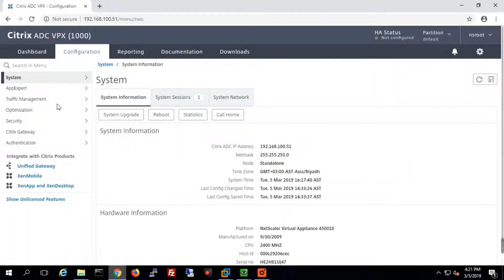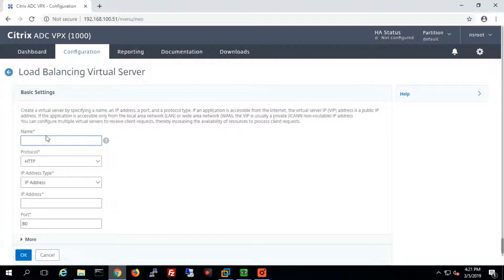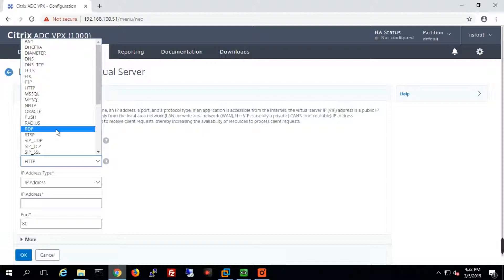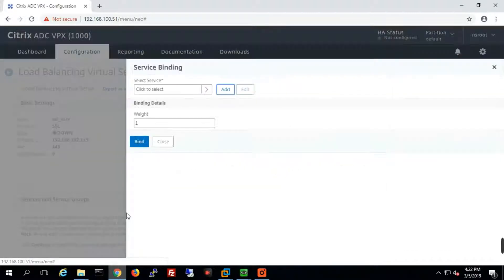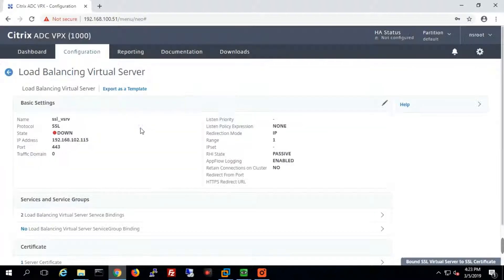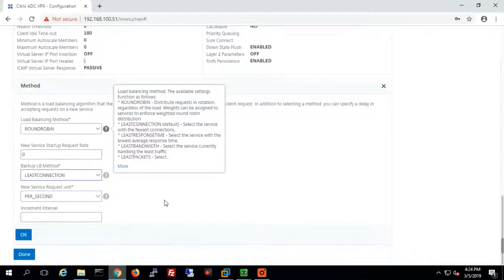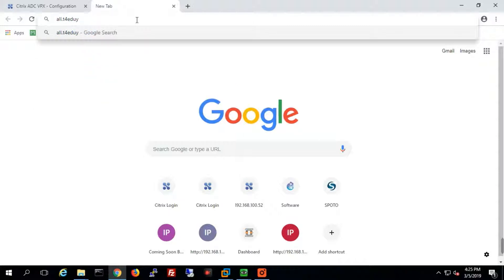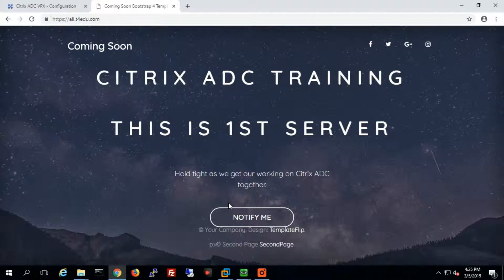Citrix ADC: SSL Offload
We will configure SSL offloading with a virtual server to intercept and process SSL transactions, and send the decrypted
traffic to the server.